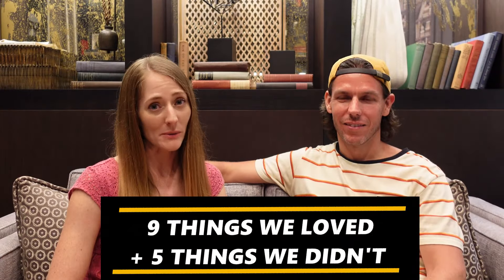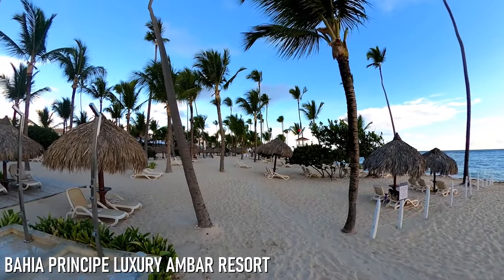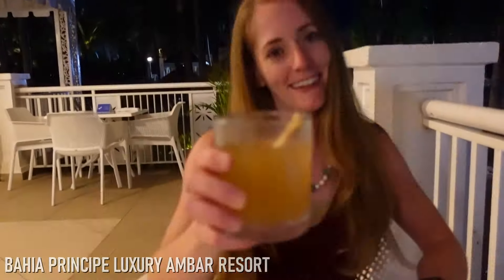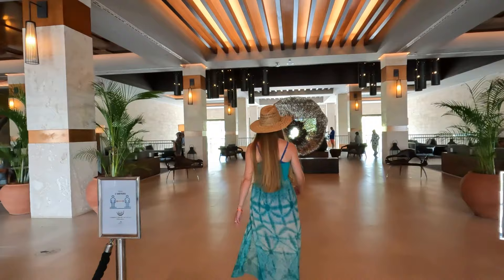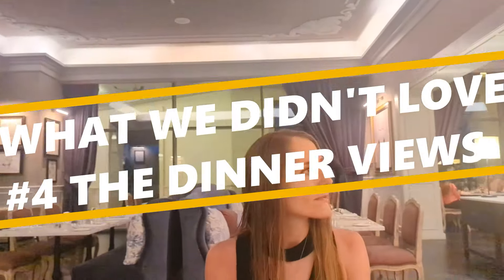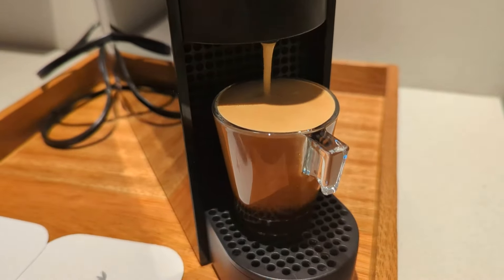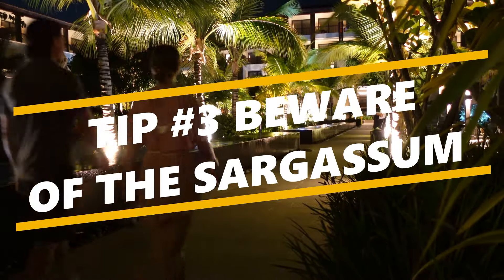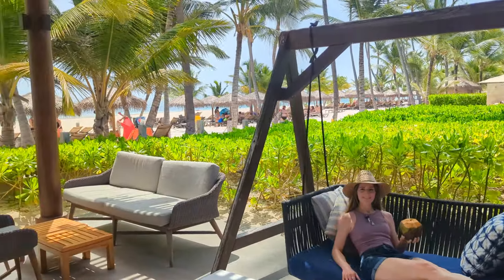See the Good and the Bad of the LOPESAN COSTA BAVARO in Punta Cana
Join us at the Lopesan Costa Bavaro in Punta Cana for our fourth and final episode of our Lopesan series. In this episode, we'll tell you all of our favorite and least favorite things about the Lopesan Costa Bavaro. We'll explain why we loved (or didn't love) certain aspects of this Property and will provide some comparisons to our prior Punta Cana all-inclusive experience.

This tour is the fourth of four videos documenting our five-day stay at the Lopesan Costa Bavaro in May of 2022. Be sure to check out the other three Lopesan episodes, along with our other Punta Cana content, in our Punta Cana resort playlist.

Our Gear:
GoPro 10 w/ 50 piece accessory kit

Timeline:
 00:00 - #1 Intro
 00:44 - #2 What we LOVED #1
 01:58 - #3 What we LOVED #2
 03:12 - #4 What we DIDN'T LOVE #1
 03:43 - #5 What we DIDN'T LOVE #2
 04:58 - #6 What we LOVED #3
 05:40 - #7 What we LOVED #4
 06:30 - #8 What we DIDN'T LOVE #3
 06:53 - #9 What we LOVED #5
 07:37 - #10 What we LOVED #6
 08:37 - #11 What we LOVED #7
 09:20 - #12 What we DIDN'T LOVE #4
 09:56 - #13 What we LOVED #8
 10:56 - #14 What we DIDN'T LOVE #5
 11:49 - #15 What we LOVED #9
 12:33 - #16 Tips for Before You Visit

 - Sixteen Twenty Five by Text Me Records
 - Where am I by Text Me Records